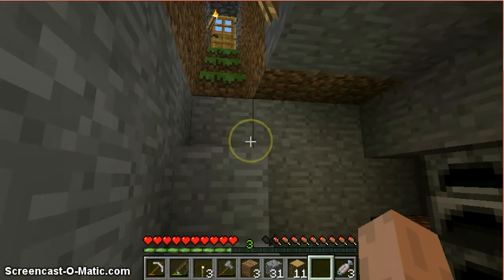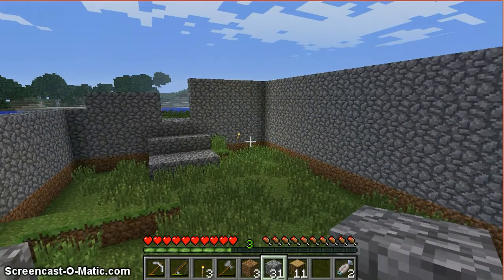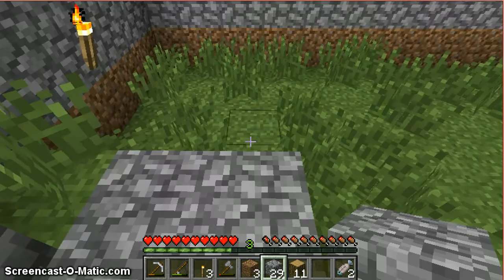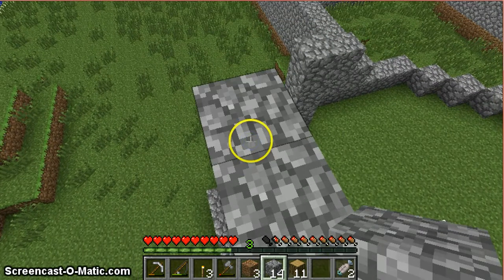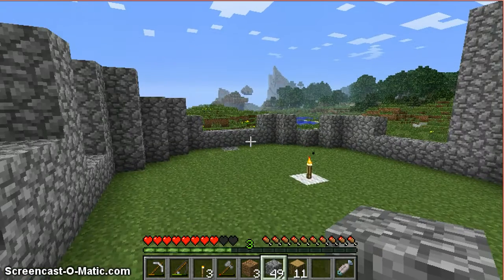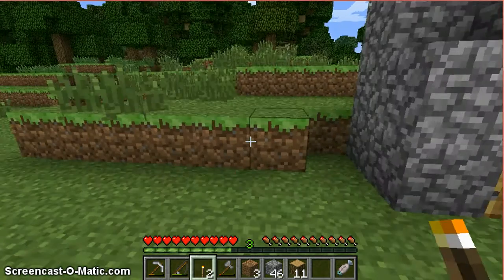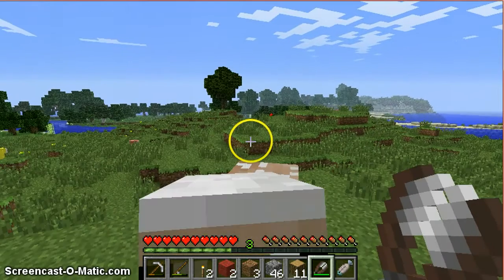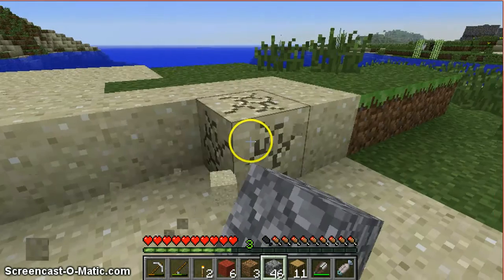LETS PLAY MINECRAFT #6 Starting The Castle & SHEEP CAN BE SHEEP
Today i show the beginning of the castle! I show what i have so far and give a basic idea of the first part i'm building!